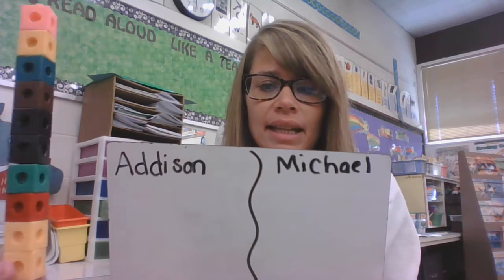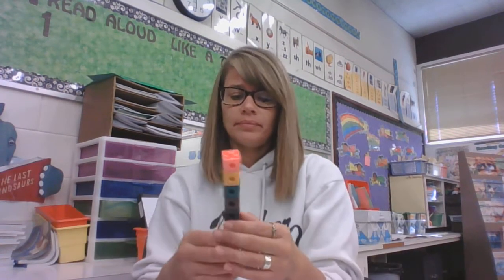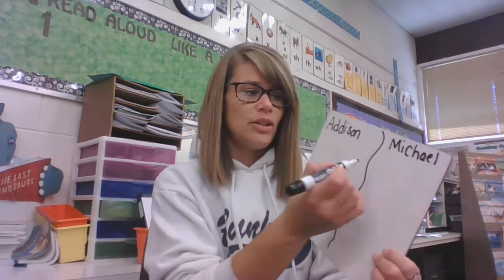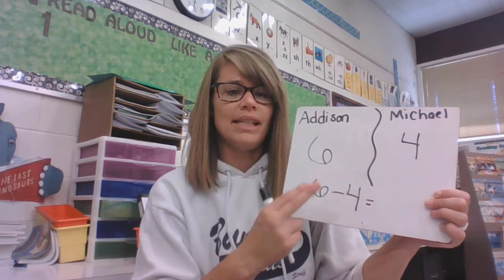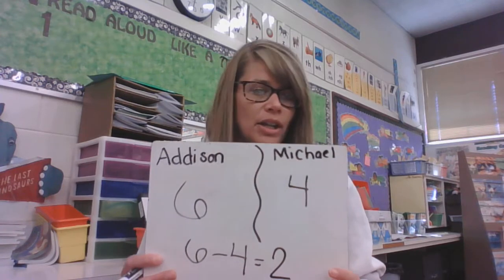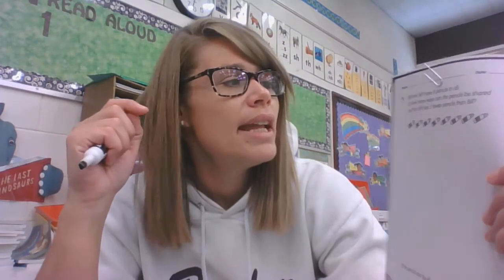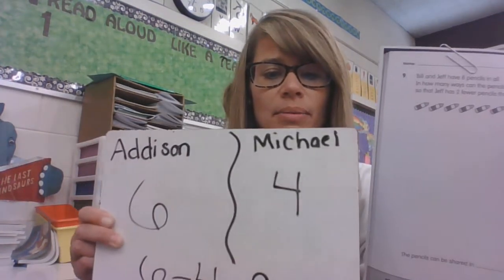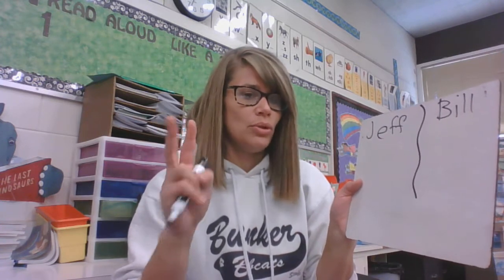2 fewer lesson Wednesday 10.21